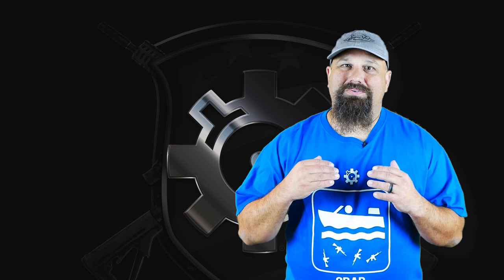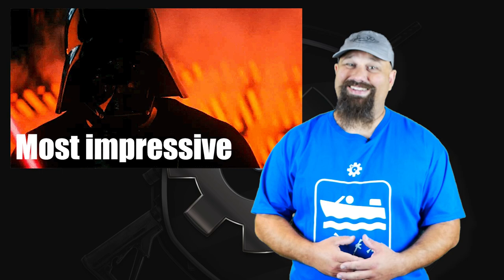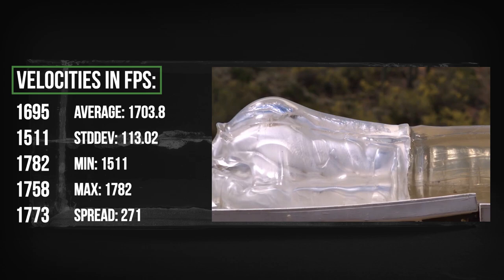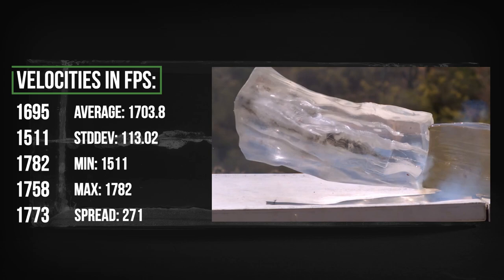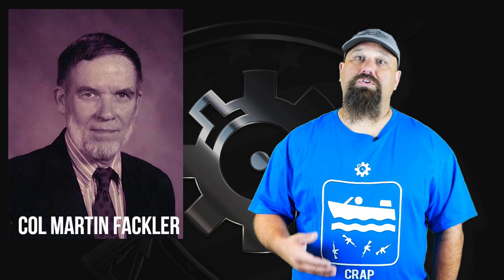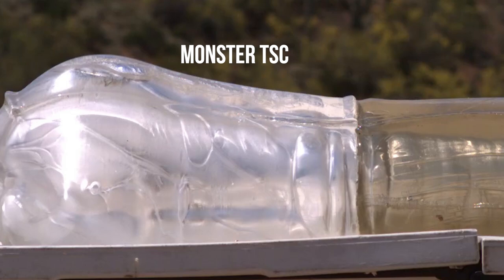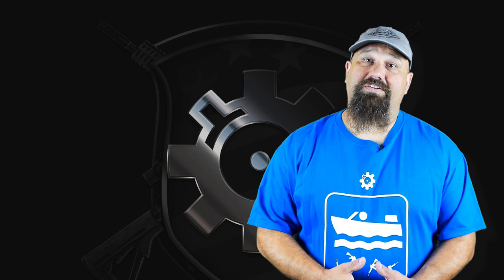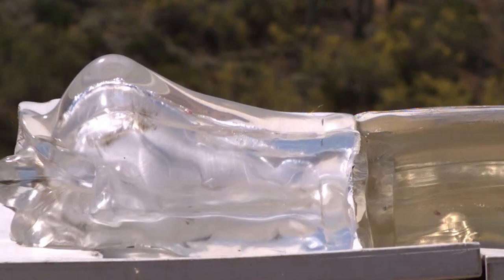A Beast of a Cartridge! .45-70 HSM 430gr +P RNFP Gel Test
.45-70 is a complete beast of a cartridge. It chucks huge metal, hauling ass like a madman. This is a cartridge from the frontier days of the American West when men were men and women, well, they were men too. .45-70 is so named because it fires a bullet that’s 45 100ths of an inch from a case containing 70 grains of black powder. To add a little perspective, the .45 Colt originally used 28 grains of black powder. To say that .45-70 was already an impressively powerful cartridge back then is an understatement. But this load is a modern load, using smokeless powder, and designed for guns made with modern metallurgical techniques. Being a plus P, this load is on the bleeding edge of what’s even safely possible for .45-70. And that’s saying an awful lot. The test gun is a Marlin Model 1895 trapper.

Data:
Penetration exceeds 32"
Velocities in fps:
1695
1511
1782
1758
1773
Average: 1703.8
StdDev: 113.02
Min: 1511
Max: 1782
Spread: 271